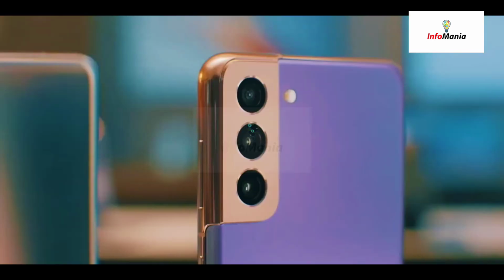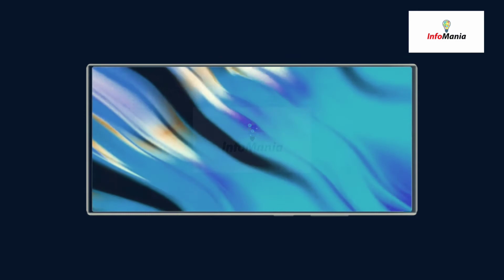Samsung Galaxy note 22 ultra unboxing | Samsung Galaxy note 22 ultra review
galaxy note 22 ultra,

samsung note 22 ultra release date,

galaxy note 22 ultra release date,